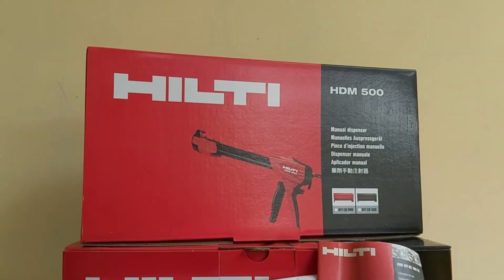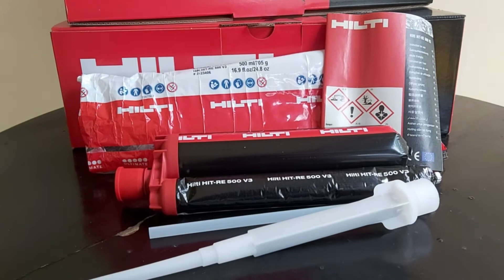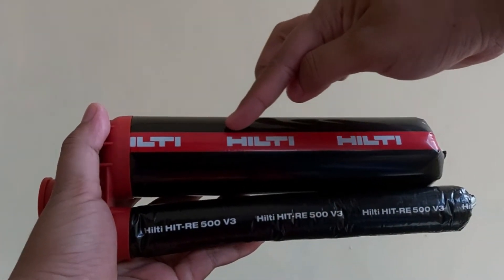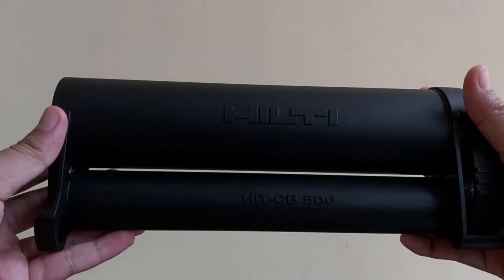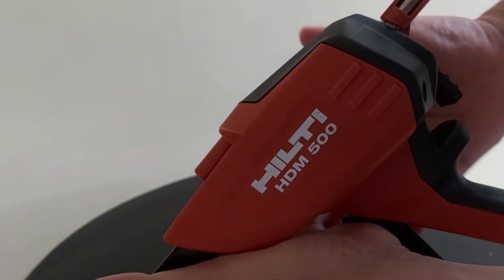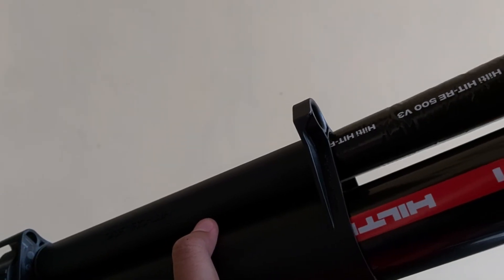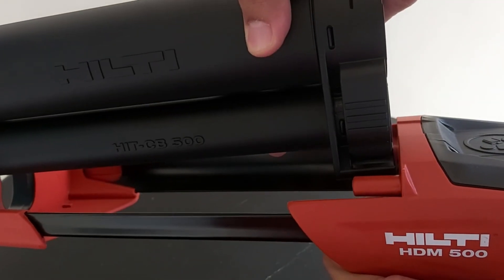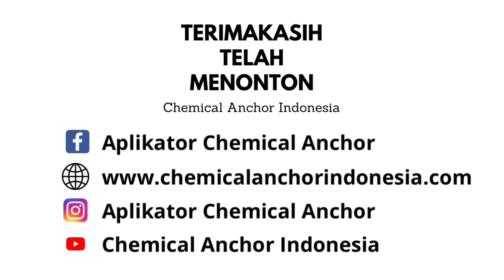How To Change Hilti Epoxy Cartridge CB 500 & HIT RE 500 V3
Welcome back to Chemical Anchor Indonesia Channel.
In this video we will show you how to put chemical Hilti HIT RE 500 V3 into cartridge Hilti CB 500 and install it on the Hilti HDM 500 Dispenser.
We need :
1. Chemical Hilti HIT RE 500 V3
2. Hilti Cartridge CB 500
3. Hilti HDM 500 Dispenser

How to install :
1. Put the Hilti HIT RE 500 Chemical into the port in cartridge Hilti CB 500, there are 2 port silinder
2. Press the button on the back at Hilti HDM 500 Dispenser
3. Pull up the retainer
4. Attach cartridge Hilti CB 500 on the Hilti HDM 500 Dispenser and the other side hook the Hilti Cartridge CB 500 on the locking slot
5. Hilti HDM 500 Dispenser ready to use